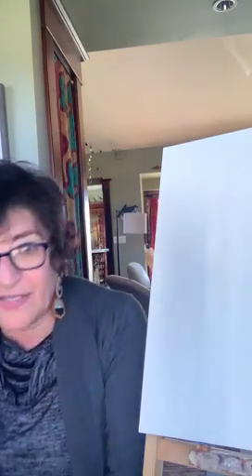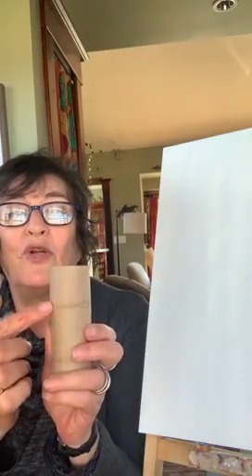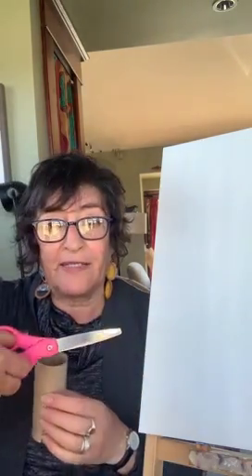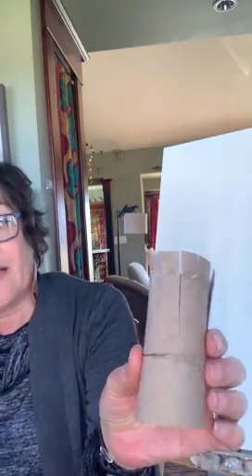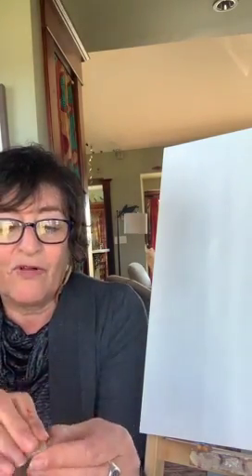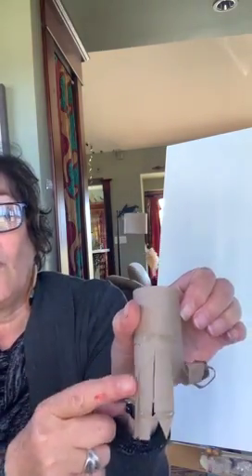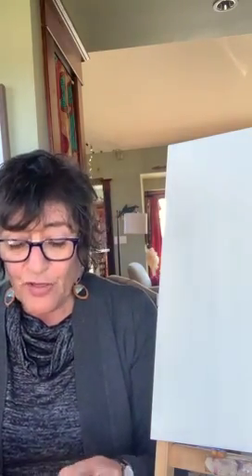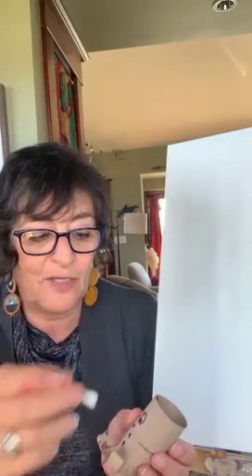K 1 Octopus